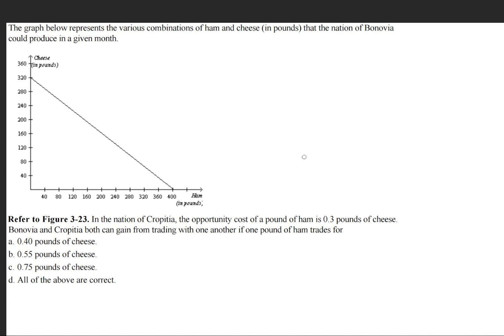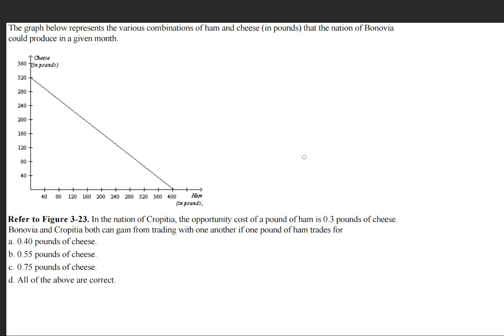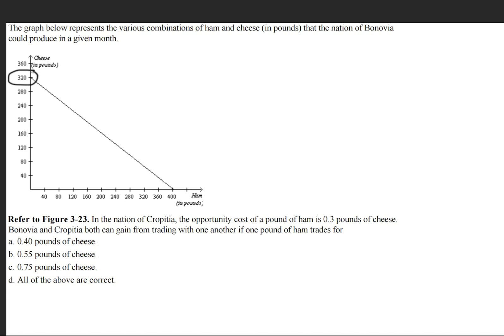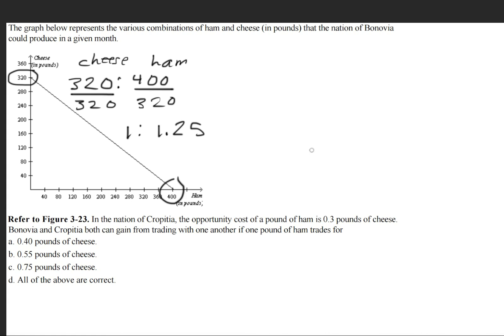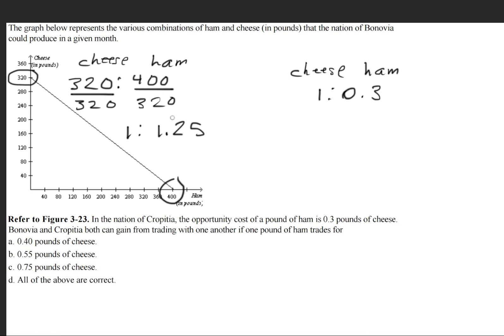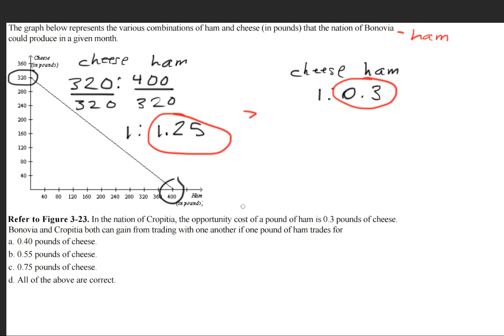In the nation of Cropitia, the opportunity cost of a pound of ham is 0.3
The graph below represents the various combinations of ham and cheese (in pounds) that the nation of Bonovia could produce in a given month.

In the nation of Cropitia, the opportunity cost of a pound of ham is 0.3 pounds of cheese. Bonovia and Cropitia both can gain from trading with one another if one pound of ham trades for